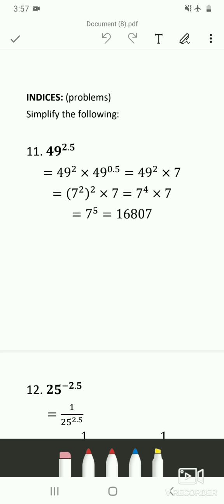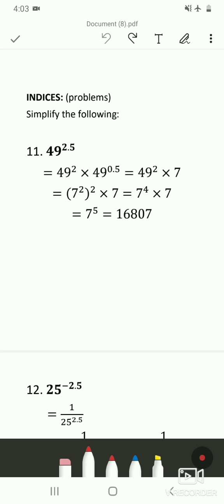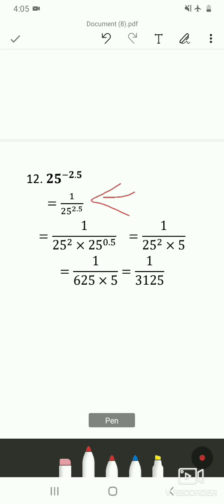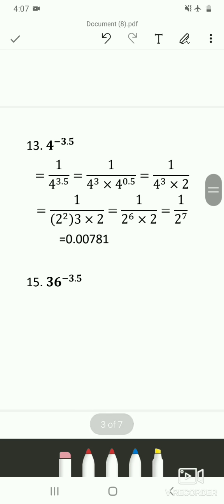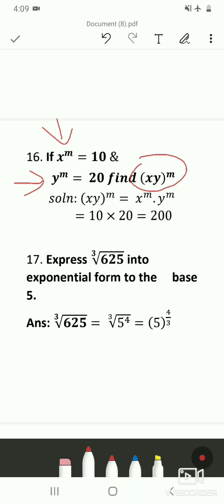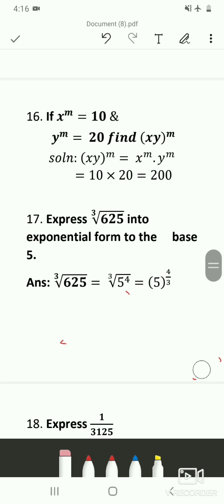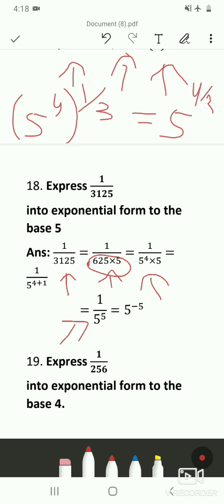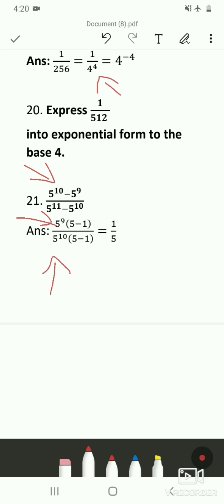3rd Sem | C.Arth | Unit 1 | Class 4 | Problems on Laws of Indices